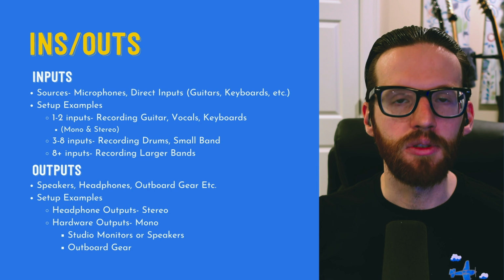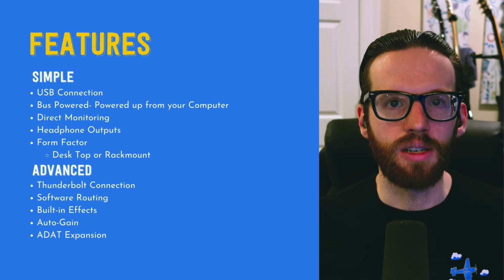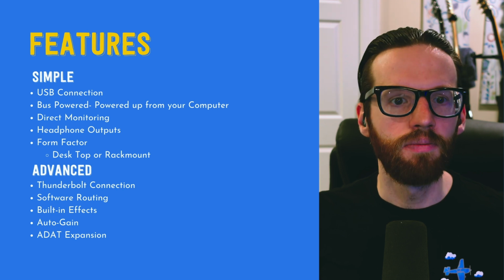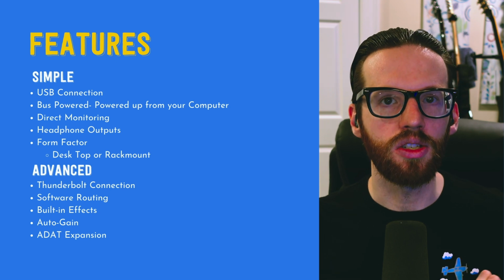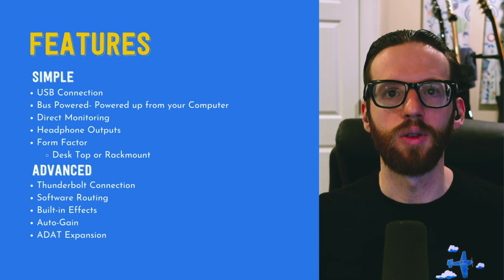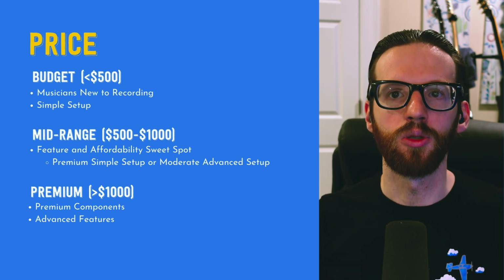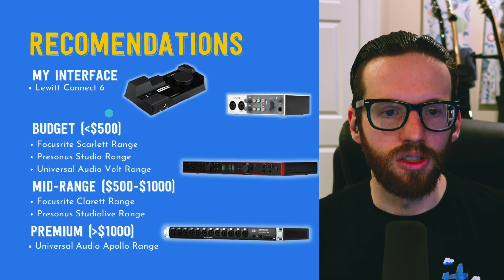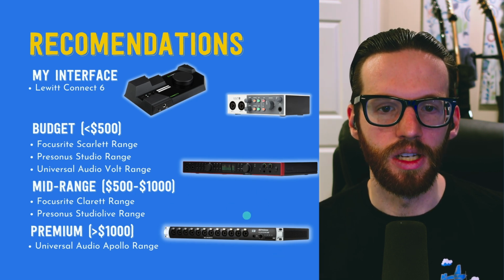3 Things to Know Before Buying an Audio Interface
Andrew Talks About What to Look For When Buying an Audio Interface.

⚙️All Products and Gear Mentioned in this Video:
Lewitt Connect 6 (My Interface)

⚡Work with Us!

❓What Audio interface are you using and what do you like about it?

Guitars:
PRS Angelus A40 Acoustic
PRS SE McCarty 594
ESP LTD EC-1000 Deluxe
Fender Startcaster Electric
Squire Contemporary Jass Bass
Spector Legend 5-String Bass

Amps/Multi Effects:
Line 6 Helix LT
Boss Katana 50 guitar amp

Live Performance Gear:
Behringer XR18 Rack Mixer
JBL Eon One Mk2 Speaker
CCA Inear Monitors
Gator Frameworks Multimedia Stand
Phenyx Pro PTM-33 Wireless In Ear Monitor System
Router for console

Mics and Recording Gear:
Lewitt Connect 6
KALI AUDIO in-unf monitor speakers
Sony MDR-7506 Headphones
Shure SM7B
Lewitt LCT 440 Pure
Rode M5 Condeser Mics
Novation Launchkey 37 MK4
Tabletop Mic Stand

Video Gear:
Sony ZV-1
Tripod Head
Laptop/Camera Tabletop Mount
External Monitor
Monitor Arm
Tabletop Light Stands
Lens Adapter/teleprompter mount

Desk Clamp Power Strip

⏰ Timecodes ⏰
0:00- Intro
0:27- What is an Audio Interface?
1:16- 3 Key Points
1:26- Ins/Outs
2:32- Features
5:17- Price
6:32- Recommendations
8:45- Coaching Program

Strums to Stage is a Community-Oriented Coaching Business with a mission to support musicians as they navigate the challenges of their local music scenes and broader music industry.